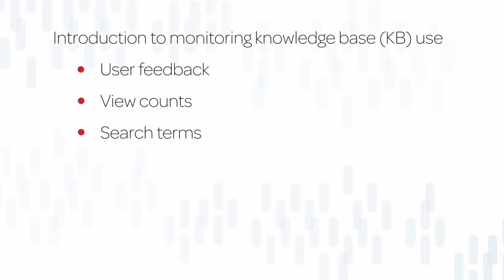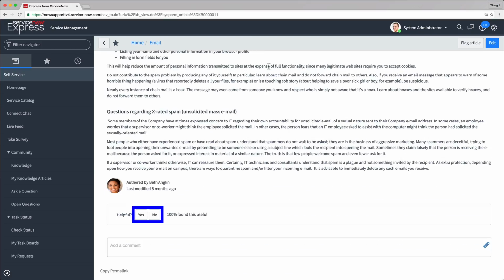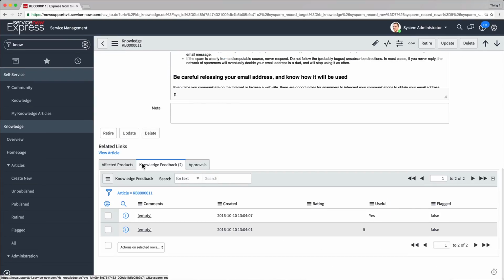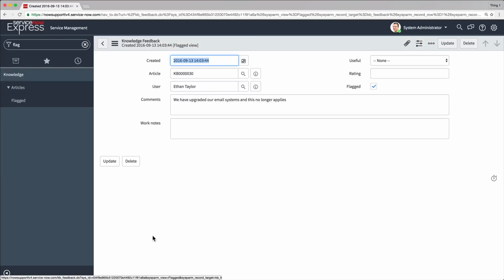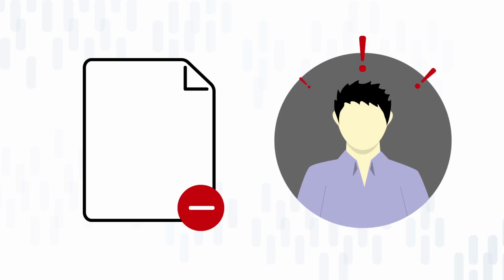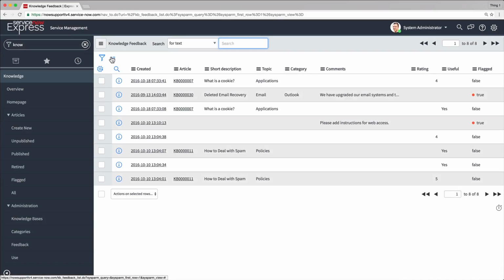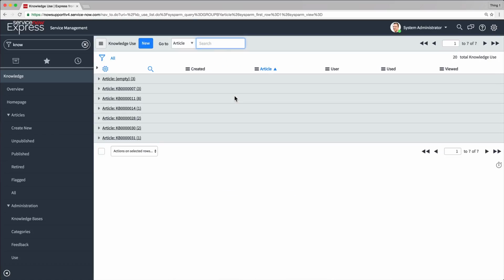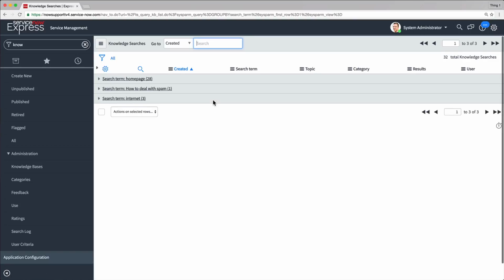ServiceNow Express Knowledge Management | Monitoring Knowledge Base Use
Provides an introduction to monitoring the use of ServiceNow Express knowledge bases.

Applies to the Istanbul release of ServiceNow Express. May apply to future releases as well.